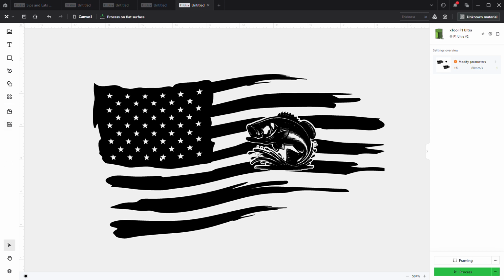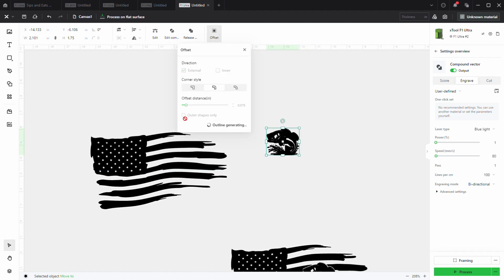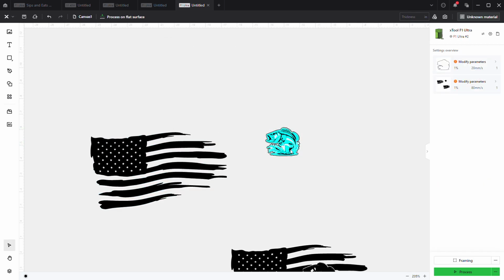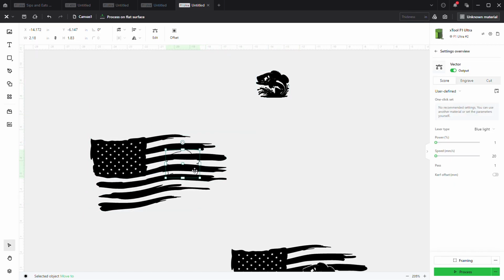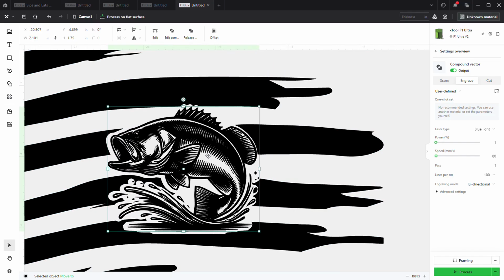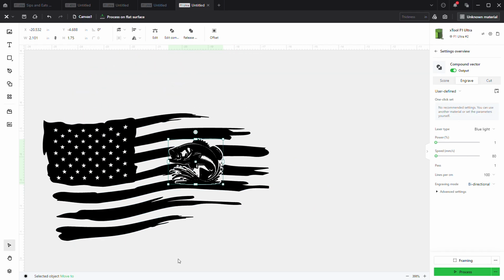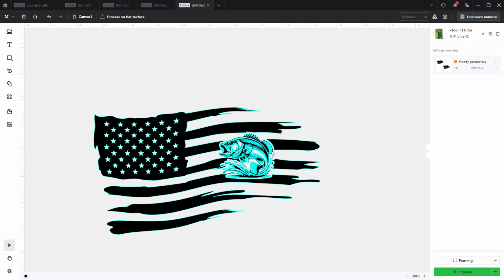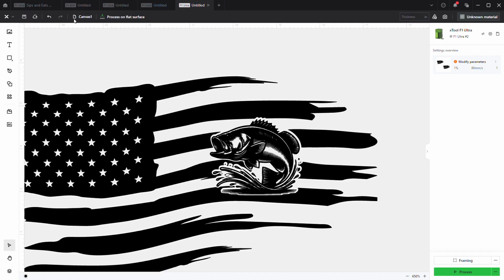How to Add Artwork to a Flag Xtool Creative Space XCS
How to Add Bass Jumping out of water on Distressed Flag.